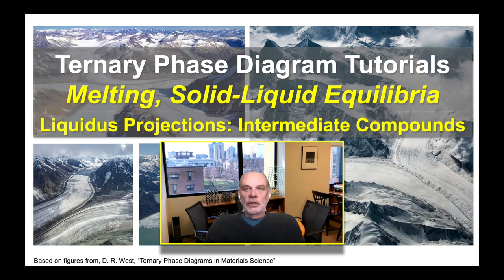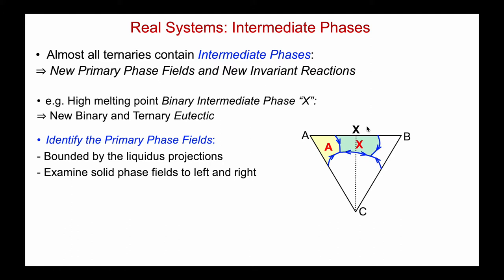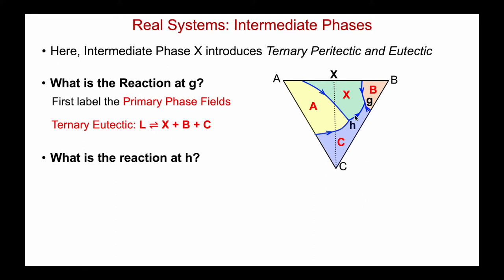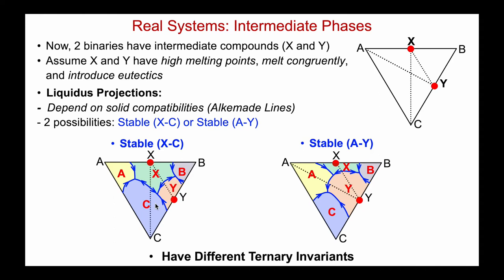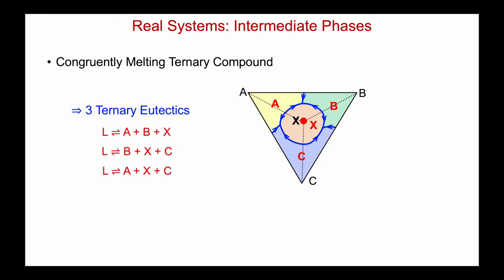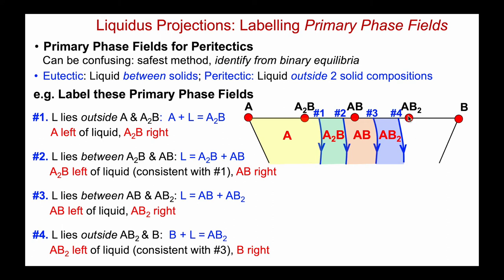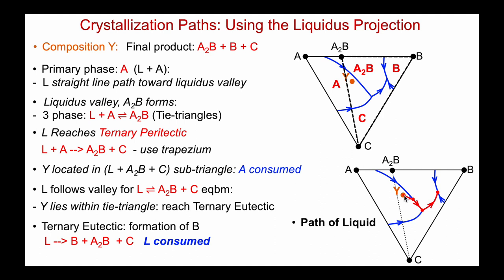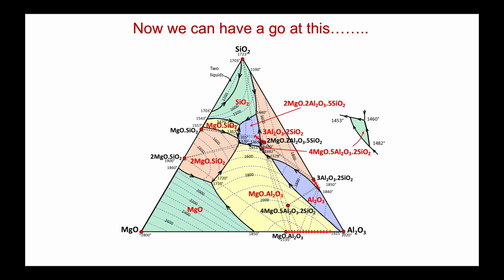Reading Ternary Phase Diagrams in Materials Science (Part 4: Intermediate Compounds)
Most engineering materials are made of at least three different components.  Their stability and response to changes in temperature can be mapped and understood using a Ternary Phase Diagram.  These tutorials explain how to read and interpret ternary phase diagrams of interest to a Materials Scientist.
The tutorials assume some prior undergraduate-level exposure to binary phase diagrams.  They explain the different methods for representing solid-state equilibria, the changes occurring upon melting and how to quantify crystallization/solidification paths for a ternary liquid.
The fourth video introduces intermediate compounds and shows how the correct labeling of the various primary phase fields in the ternary system allows identification of the invariant reactions in the liquidus projection.  Examples of crystallization paths are explained and quantified.